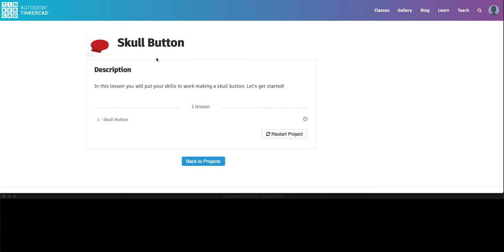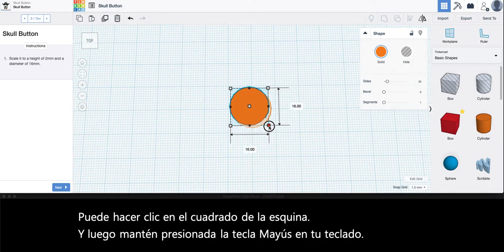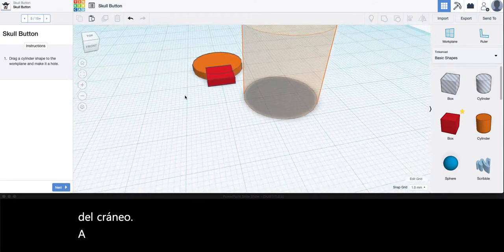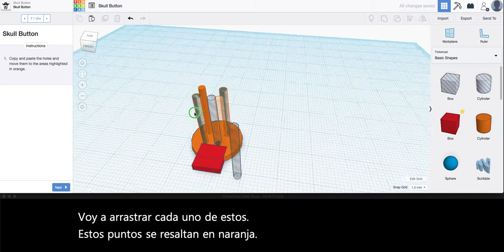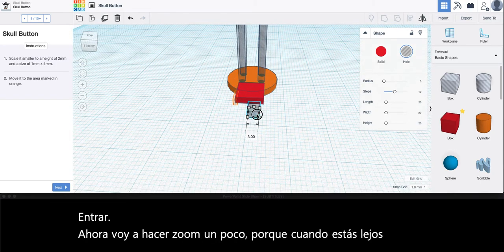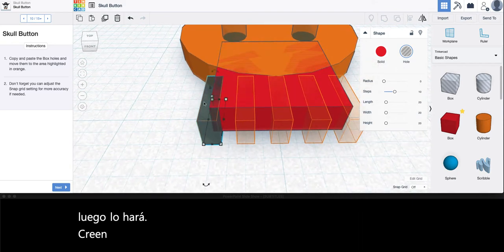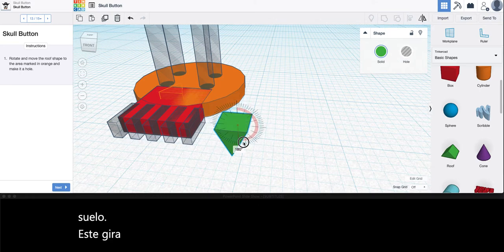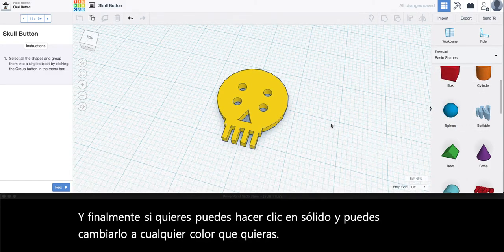How to create the Skull Button (Tinkercad)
How to create the skull button in Tinkercad lessons